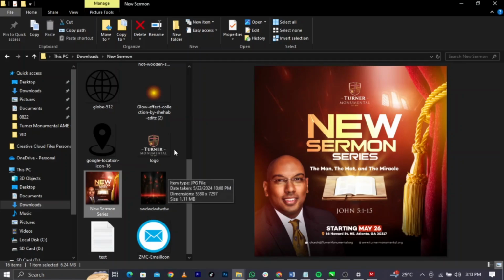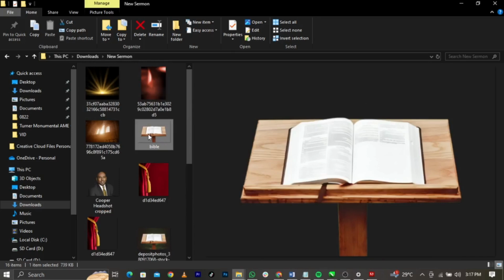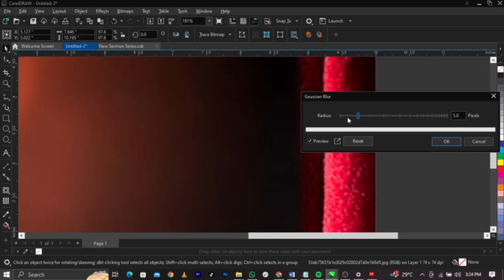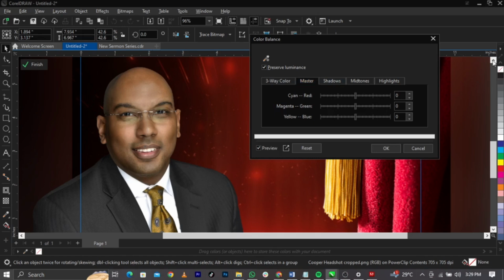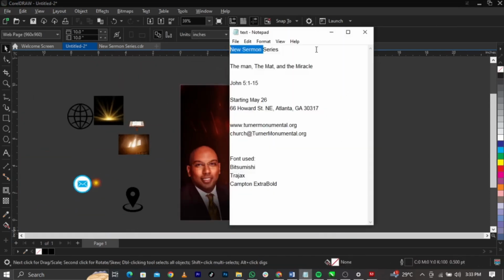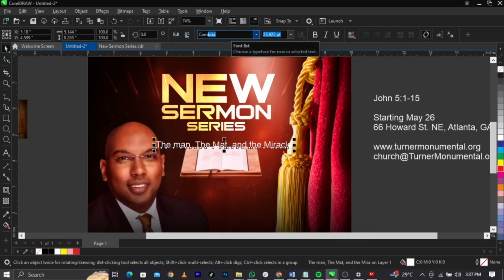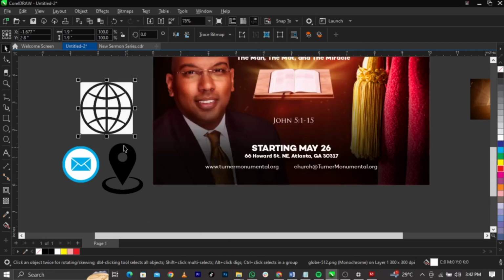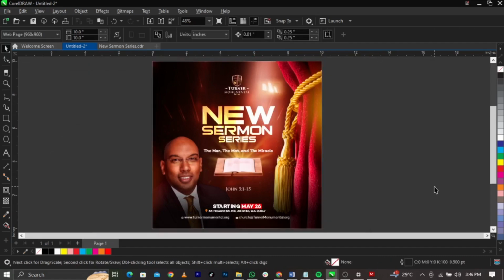How to Design a Church Flyer | CorelDraw Tutorial 2024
F  O  N  T :
Bitsumishi
Trajax
Campton ExtraBold